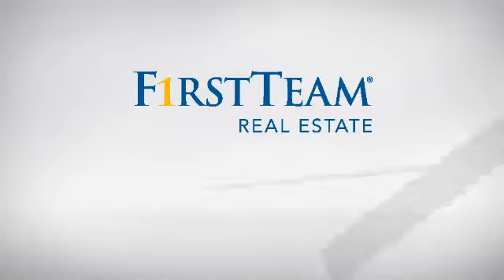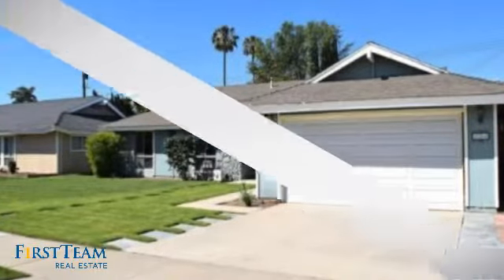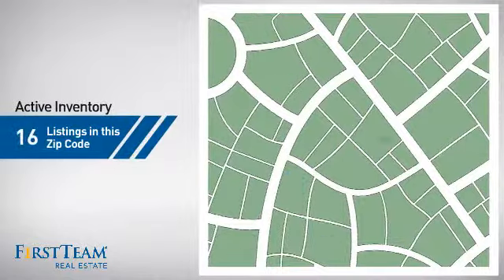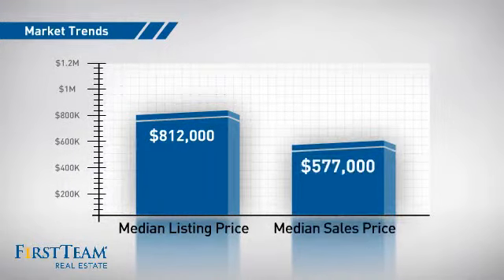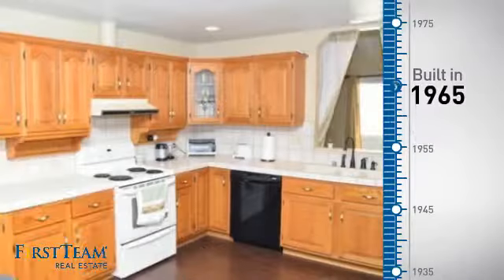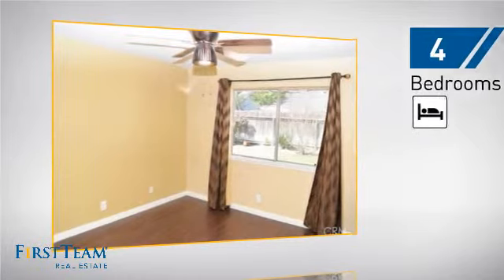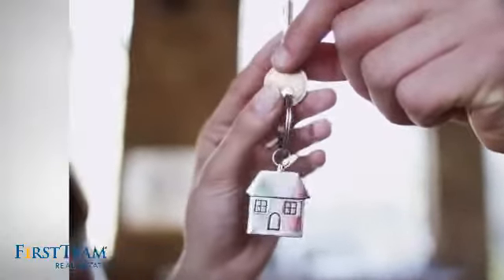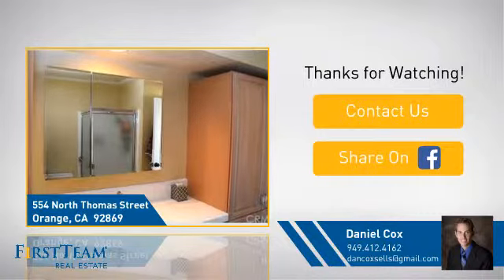554 North Thomas Street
This spacious single story residence has it all.  This home offers new hardwood flooring throughout, crown molding, upgraded fireplace, spacious kitchen with eat in dining, recessed lighting, above standard ceiling fans, and designer paint.  With 4 large bedrooms 2 baths, and two extra permitted bonus rooms, you will have plenty of room for your family.  The bonus rooms can be easily converted to a 5th bedroom plus office.  The home is situated on a large 7000 sq ft lot.  The back yard boasts an upgraded cement patio and a playhouse for kids, pets, or storage area.  The location of this property is to be envied; just a few blocks from prestigious Villa Park, and situated on a quiet Cul-de-Sac in a terrific neighborhood.  You will enjoy close proximity to schools, shopping entertainment, freeways and transportation.  With 4+ bedrooms, choice upgrades, and a superb location you will enjoy living in the Great City of Orange.